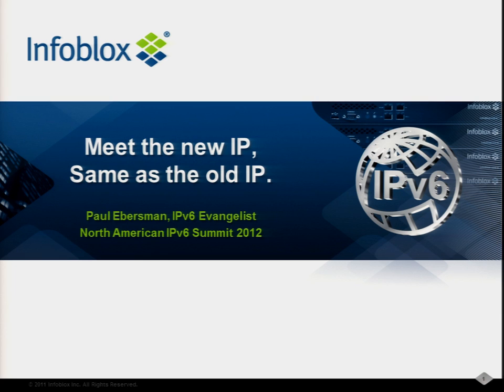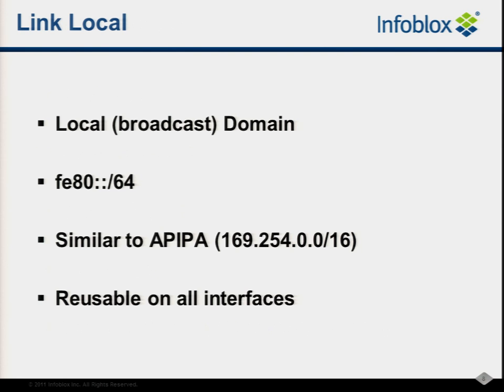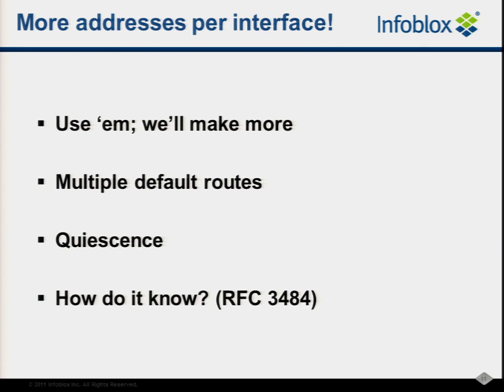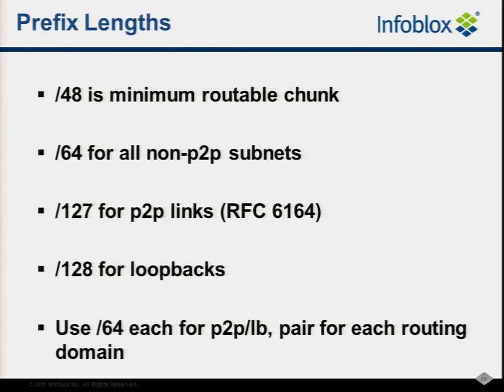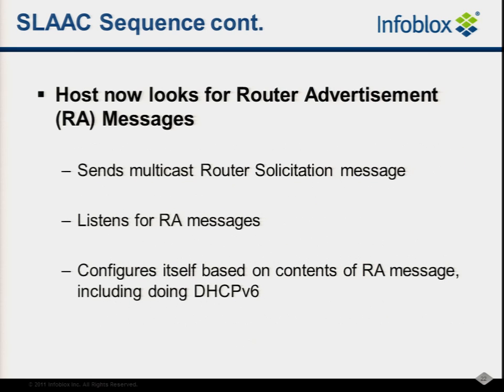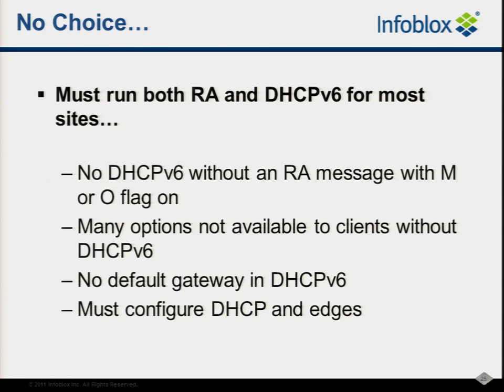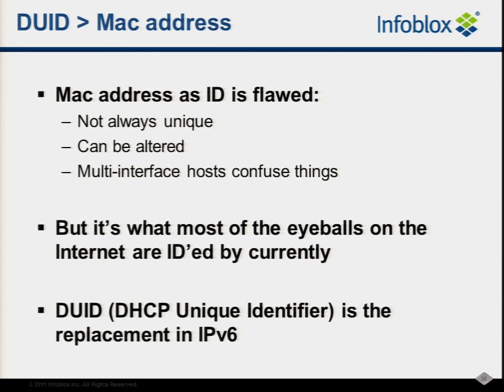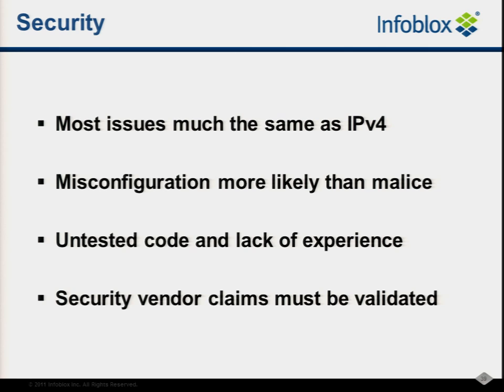Meet the the New IP, Same as the Old IP.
Presenter: Paul Ebersman

Session from the 2012 North American IPv6 Summit
April 11, 2012
Denver, Colorado, USA